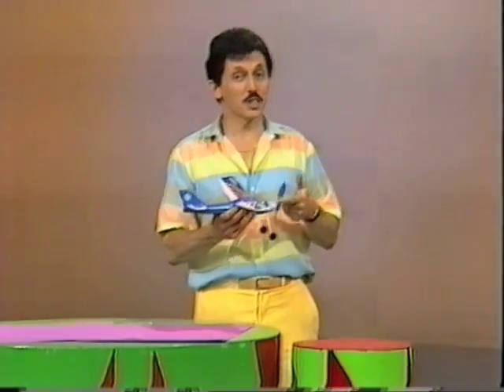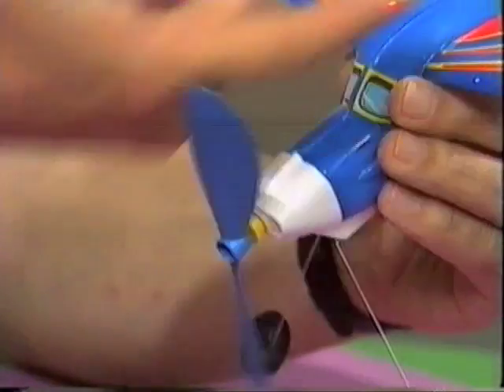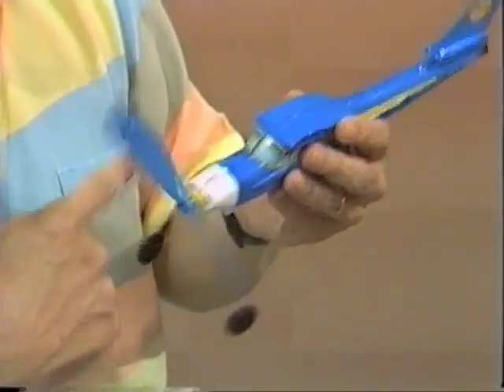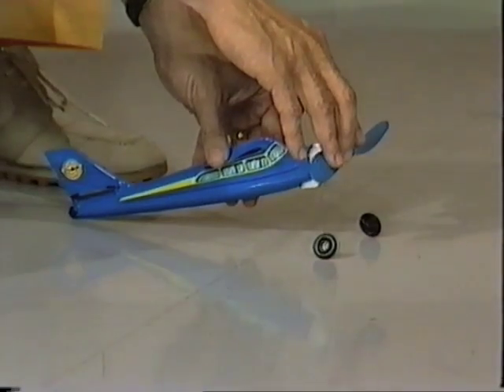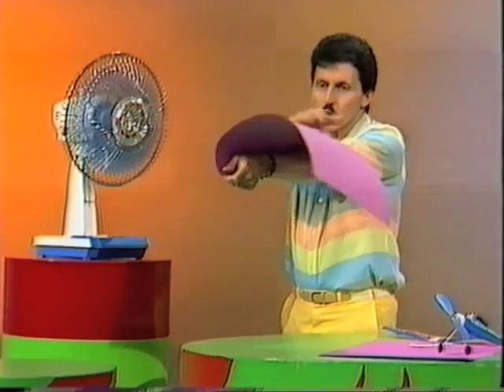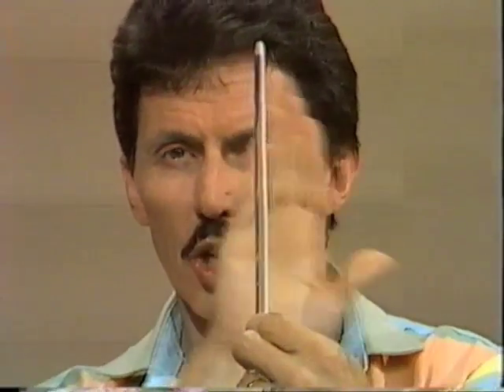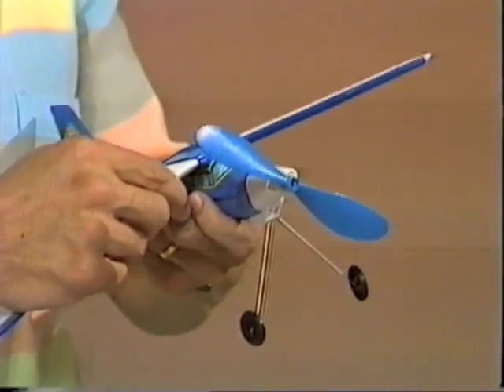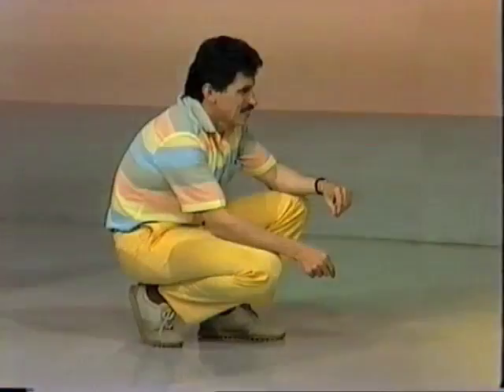Aerofoils - Wings and Spoilers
Deane explains the lifting effect of the wing (or aerofoil) of a plane.  The same shape, upside down (spoiler), helps a racing car to hug the road.